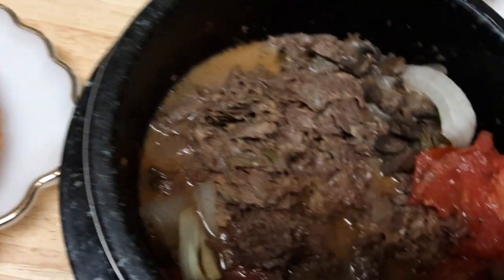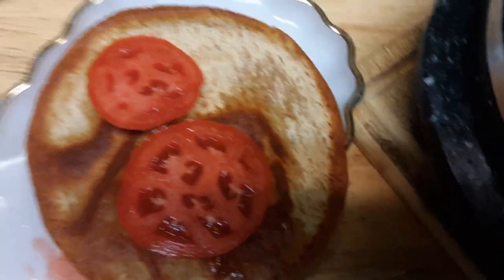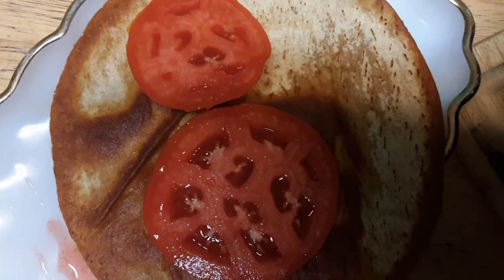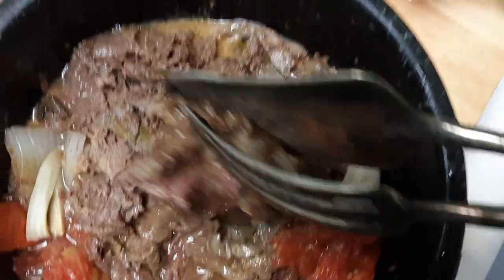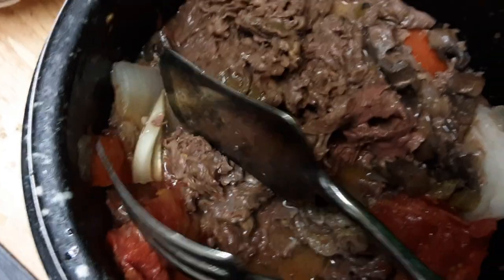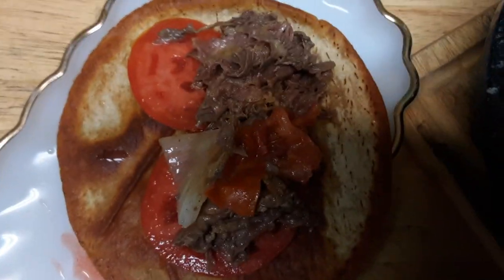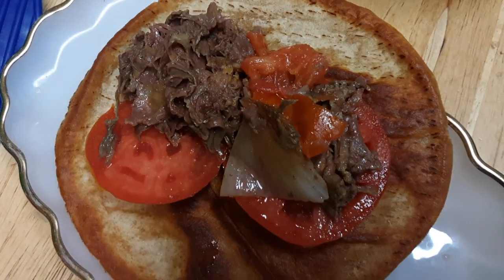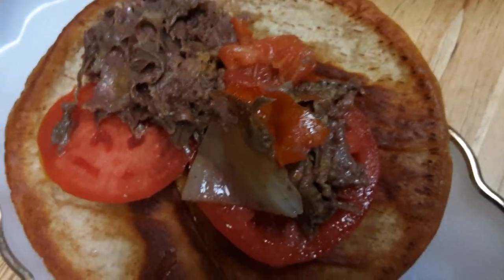Part II: My home made steak sandwich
My steak sandwich on toasted organic pita bread with local farm produce - tomato cooked with roasted sesame oil.